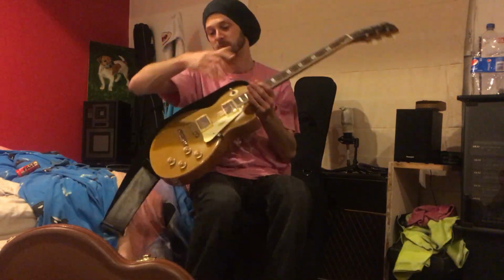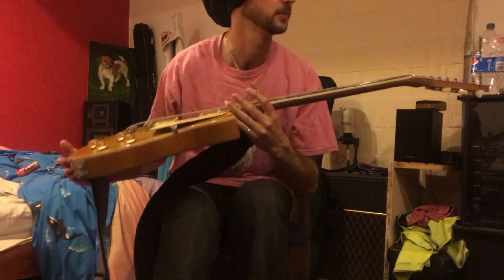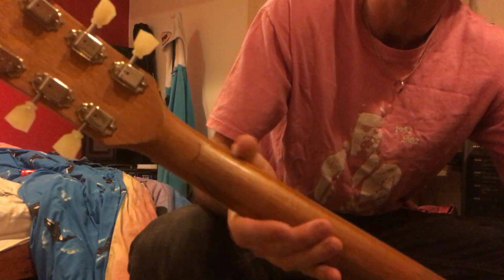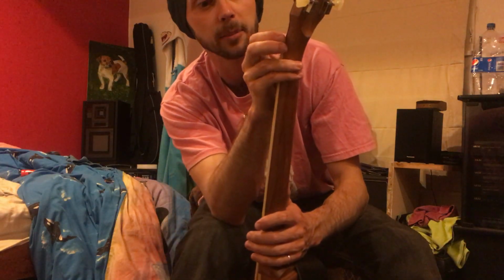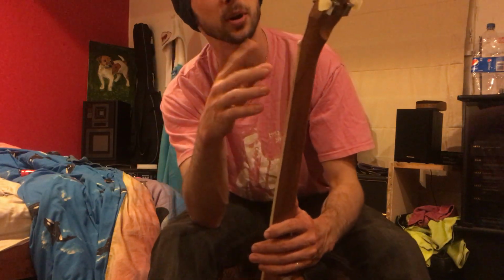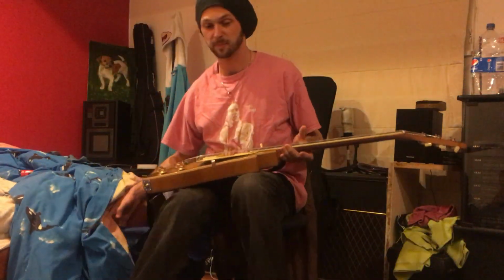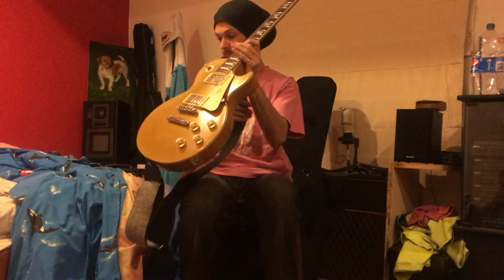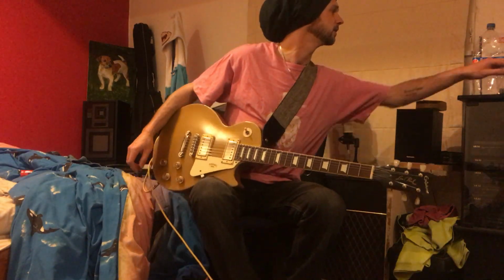A golden ending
My beloved is finished, and here she is.
1994 "Epiphone" LP goldtop, of Korean manufacture.
Entwistle HV58's (alnico 2), gotoh tail end, kluson tuners - all nickel - stainless frets, bone nut, properly done gibson style headstock with epiphone logo - YES.
I think the only original part of the guitar is the switch, and maybe the pickup rings.
Brushed down finish (scouring pads, etc)